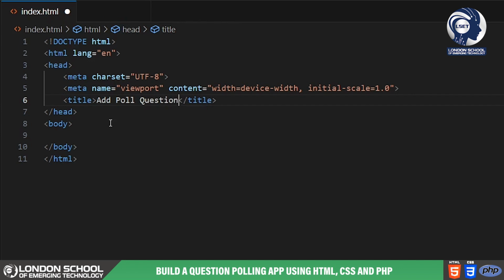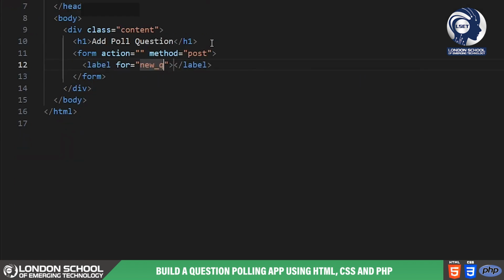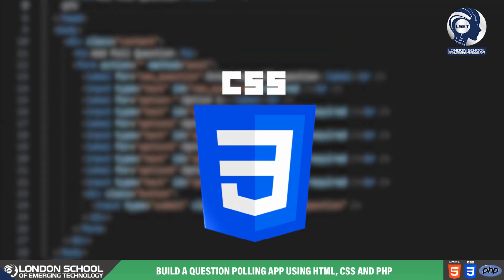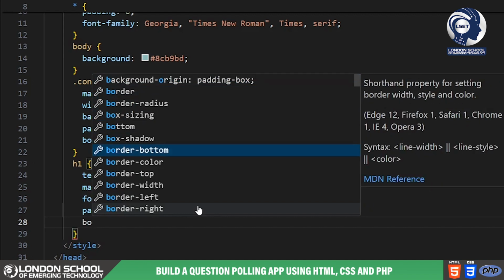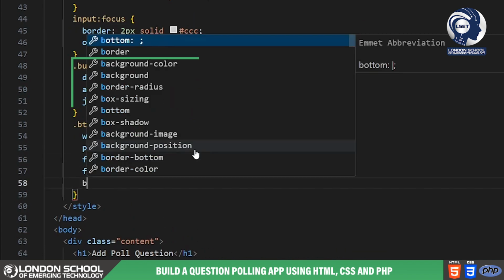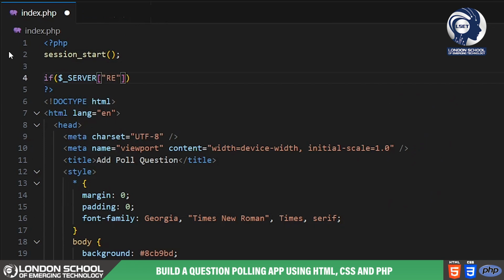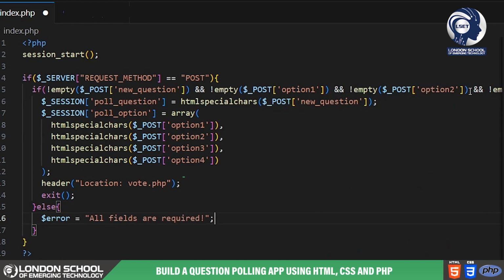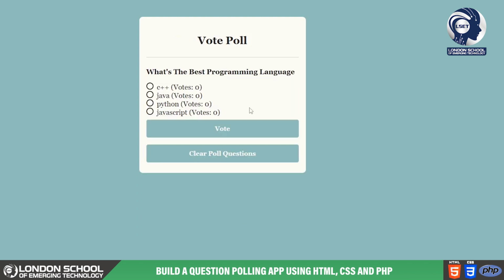How to Create a User Polls Project with HTML, CSS, and PHP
Welcome to our comprehensive tutorial on building a user polls project using HTML, CSS, and PHP! In this video, we'll guide you through the process of creating a dynamic and interactive polling system, perfect for gathering user opinions and feedback on your website.

What you'll learn:

- Setting up the HTML structure for the user polls
- Designing the polls with CSS for a clean and responsive interface
- Implementing PHP to handle poll data and server-side processing
- Adding features such as vote submission, results display, and data validation

By the end of this tutorial, you'll have a fully functional user polls system that you can customise and integrate into your websites, providing an engaging way for users to interact with your content.

Promotional Content:

Are you looking to expand your web development skills and dive into backend programming? Check out the Full Stack Python with Django course offered by the London School of Emerging Technology (LSET). This comprehensive course covers everything from front-end development to advanced backend techniques, equipping you with the skills to become a proficient full stack developer.

Whether you're just starting out or looking to enhance your skills, LSET's Full Stack Python with Django course is designed to help you succeed in the competitive field of web development. Enrol today and take the next step towards becoming a skilled full stack developer!